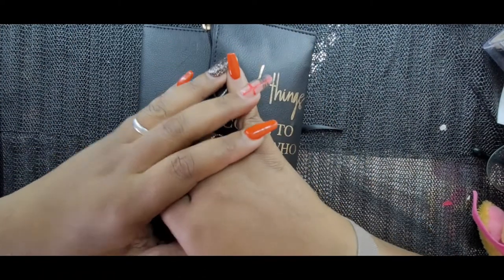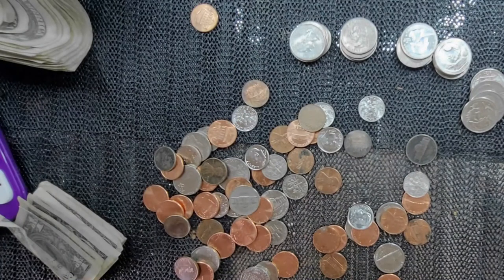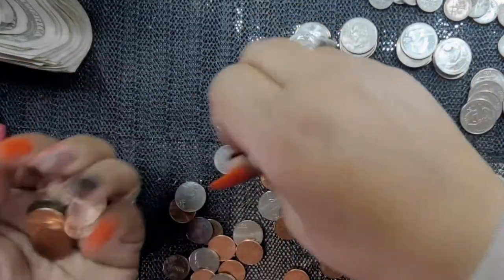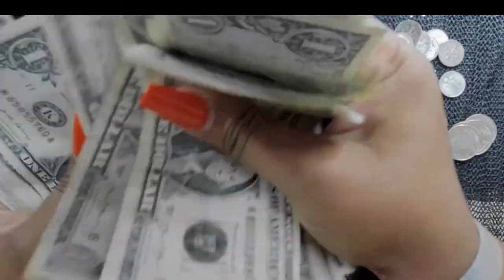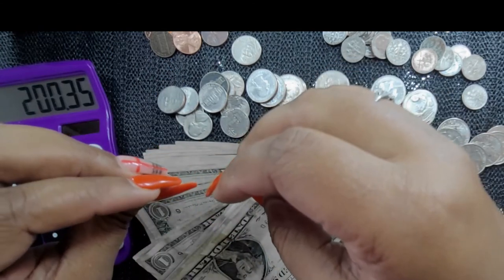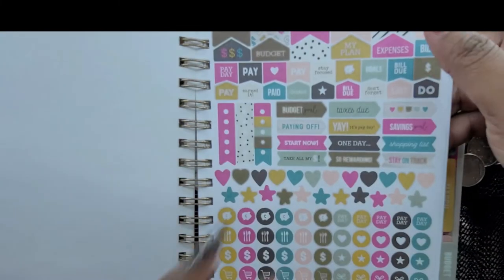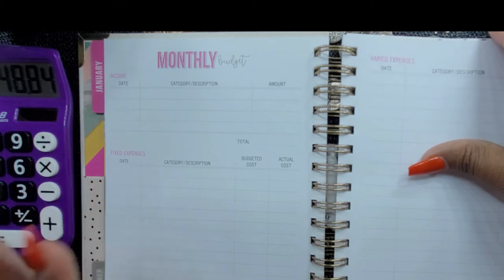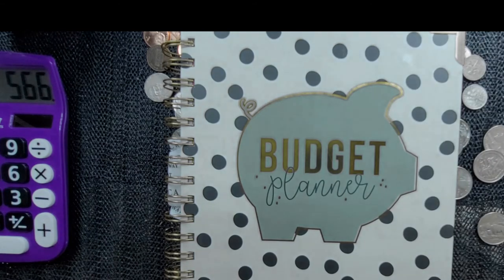5's & 1's Challenge